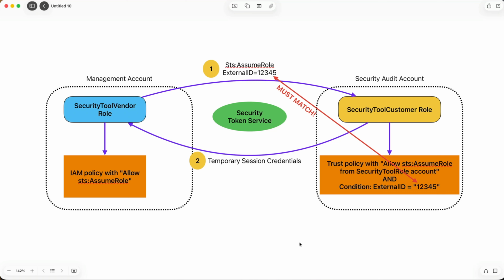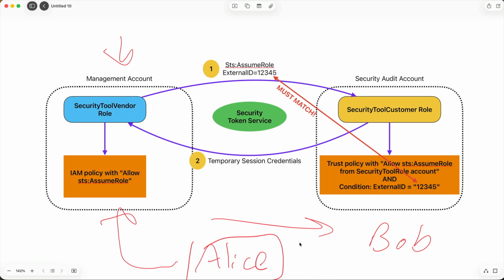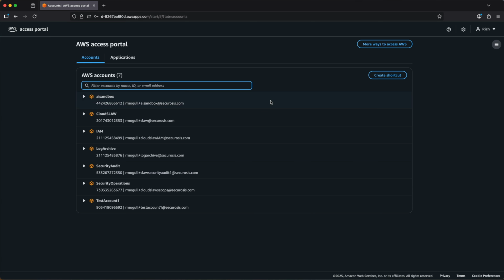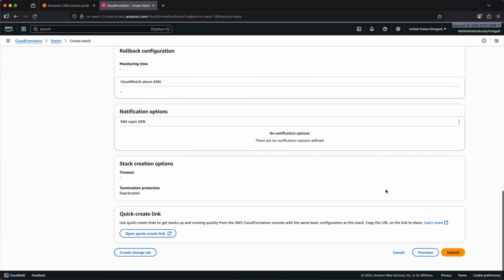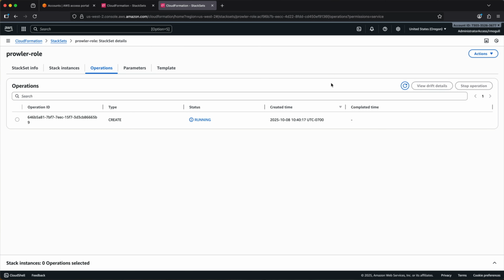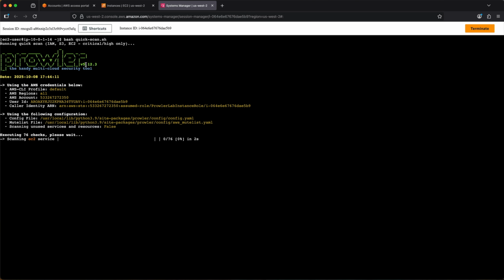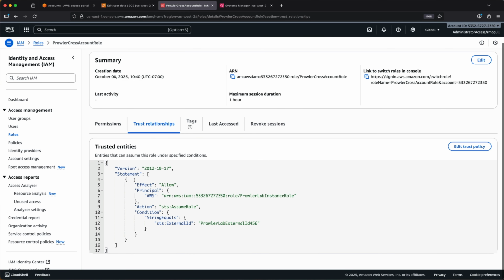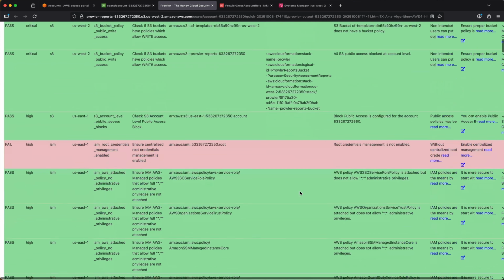The Secure Way to Integrate Cloudsec Tools using External IDs (CSPM Lab 1)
We'll kick off our lab series on Cloud Security Posture Management by setting everything up to securely run our tools from our SecurityAudit account